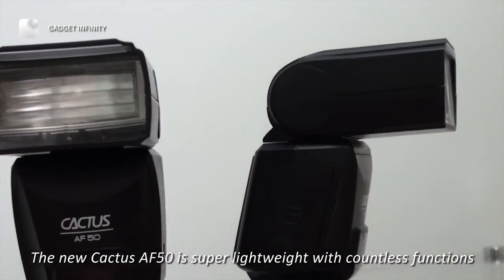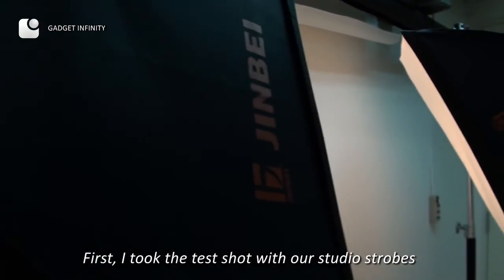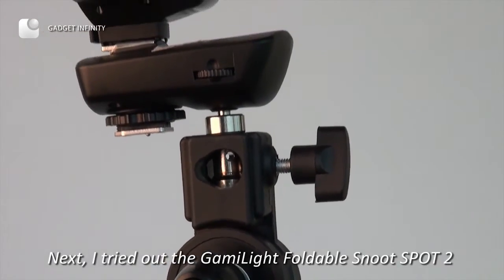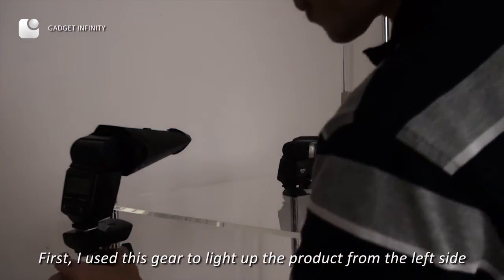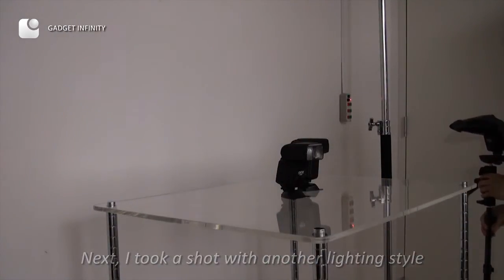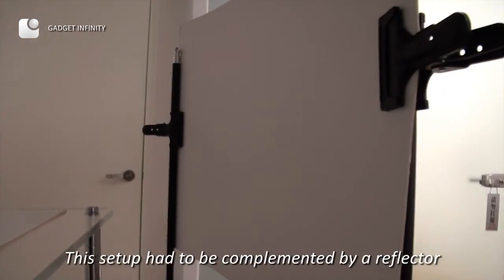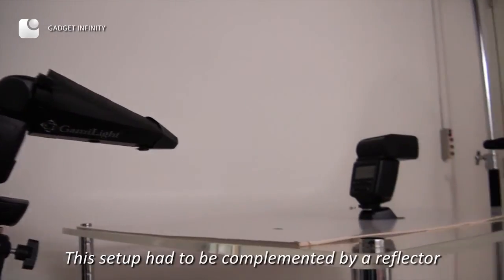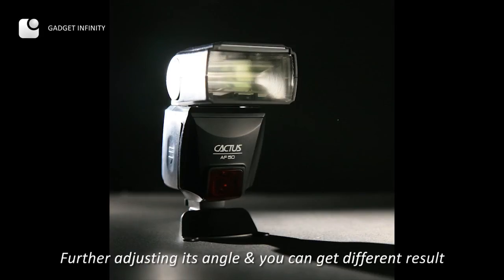Using GamiLight Foldable Snoot SPOT 2 for Cactus AF50 product shots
Alex explored the use of this magical snoot and came up with creative product shots.

When Light Dances,
Dance with us for updates: